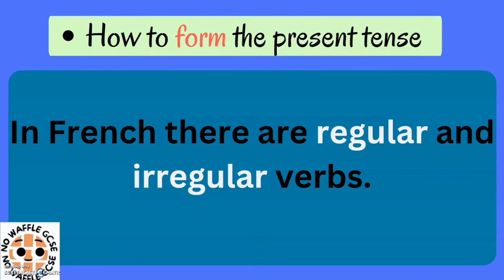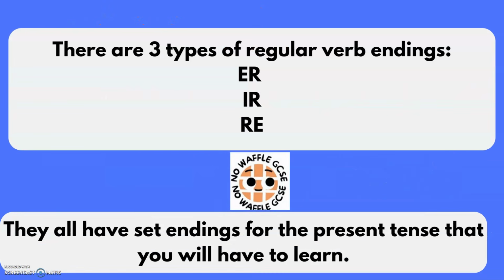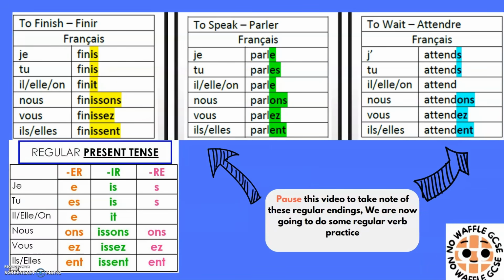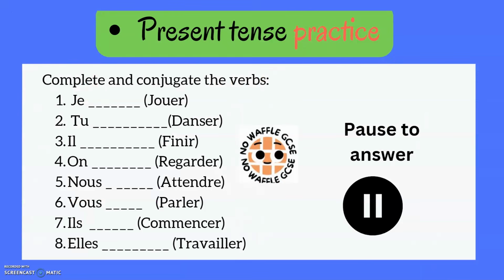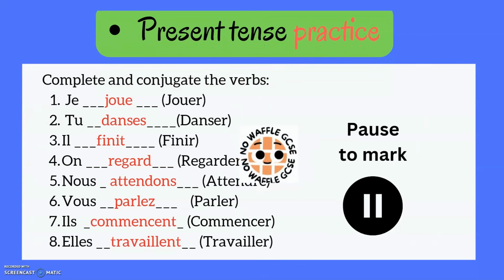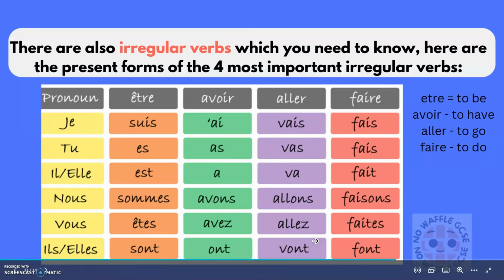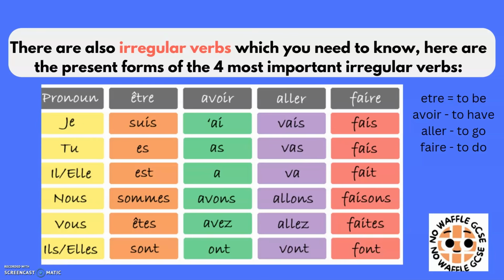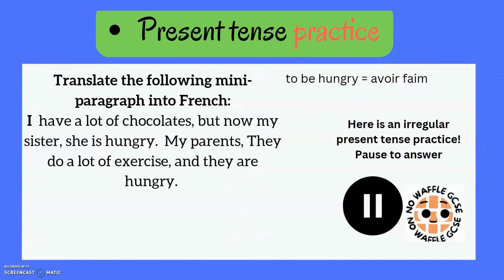GCSE French Grammar: The present tense pt1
Welcome to the first GCSE French Grammar video , In this video we look at the present tense:
00:00 intro
00:27 How to form Present tense: Regular
01:30 Present tense practice: regular
02:36 How to form Irregular Present verbs
03:14 Present tense practice: irregular
03:53 Outro